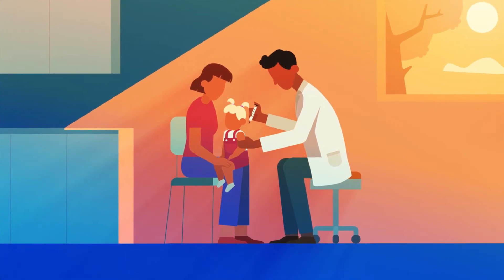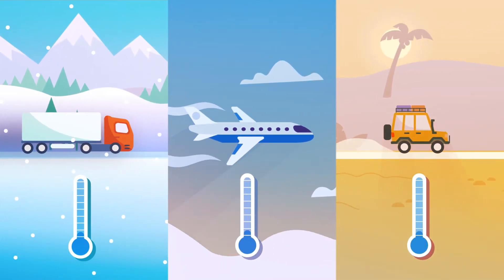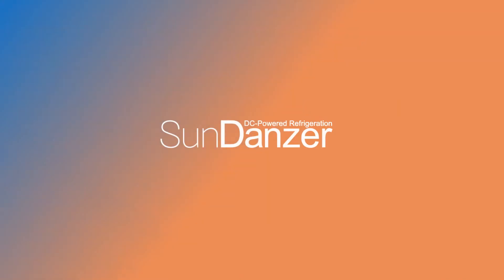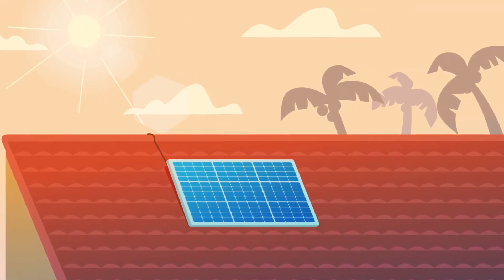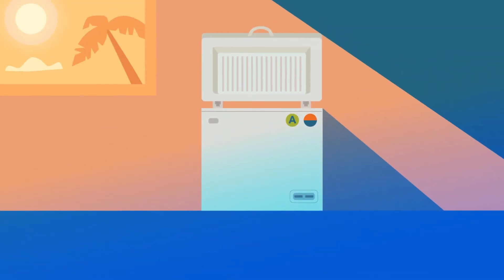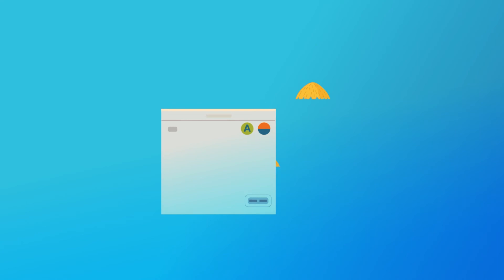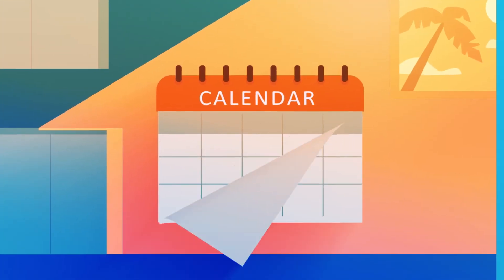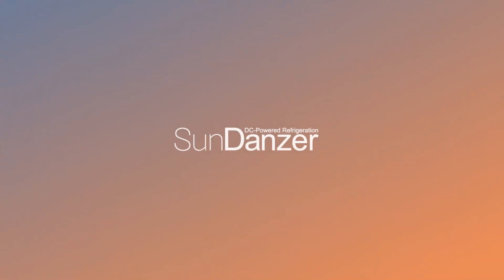SunDanzer Hybrid Vaccine Refrigerator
An estimated 14 million infants each year do not receive vaccines leading to an estimated 1.5 million preventable deaths. By protecting children against serious diseases, immunization is one of the most successful health interventions in history.

SunDanzer manufactures solar-powered vaccine refrigerators especially designed for remote, off-grid clinics in developing countries. By playing a part in the vaccine cold chain, SunDanzer helps bring vaccines to children who have been left behind and brings them life-saving care. We work hard to keep things cold, and what could be cooler than that?

SunDanzer proudly manufactures two lines of vaccine refrigerators; Solar Direct Drive and the Hybrid Series. All models ship complete with power systems and all necessary components for a successful installation. All SunDanzer vaccine refrigerators meet or exceed W.H.O. standards (PQS) for off-grid vaccine storage.